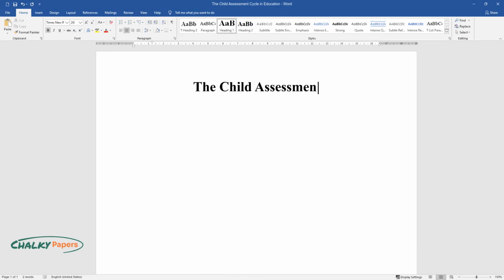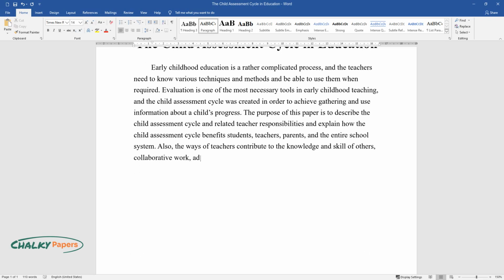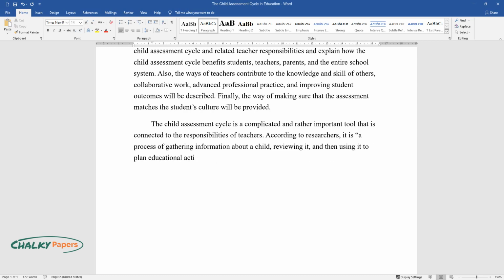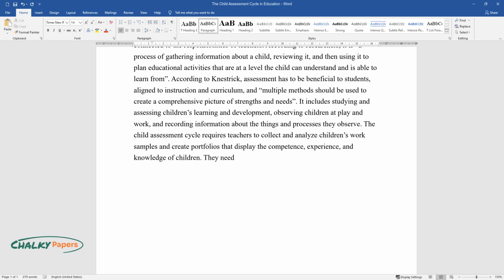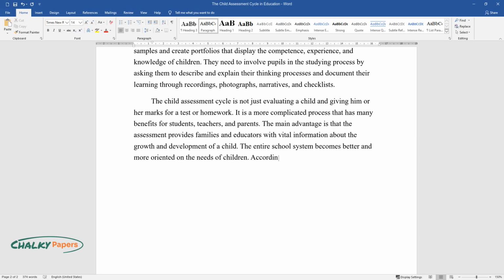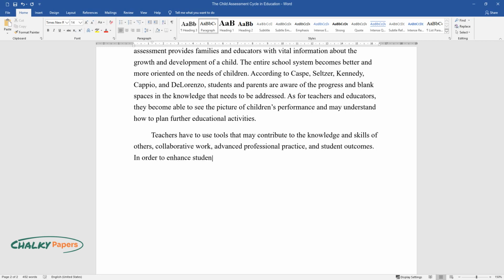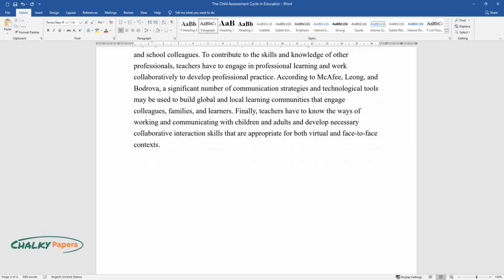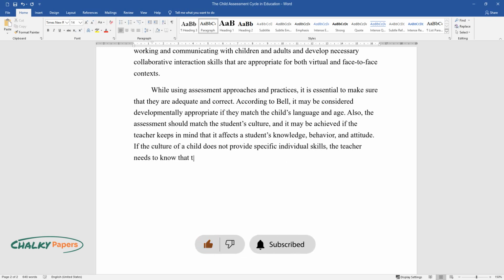The Child Assessment Cycle in Education - Essay Example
📝 Essay description: The purpose of this paper is to describe the child assessment cycle and related teacher responsibilities and explain how the child assessment cycle benefits students.

ℹ️ Subjects: Educational Practices
ℹ️ Words: 660
ℹ️ Pages: 2

📚 Reference list:
Bell, D. D. (2017). Watching the babies: The why, what, and how of observation as assessment in infant and toddler care. Dimensions of Early Childhood, 45(1), 4-10.
Bowers, S. (n.d.). Assessing young children: What’s old, what’s new, and where are we headed? Web.
Caspe, M., Seltzer, A., Kennedy, J. L., Cappio, M., & DeLorenzo, C. (2013). Engaging families in the child assessment process. Young Children, 68(3), 8-15.
Early childhood assessment. (2014). Web.
Knestrick, J. (2013). Early childhood assessment: 9 keys to effective practice. Web.